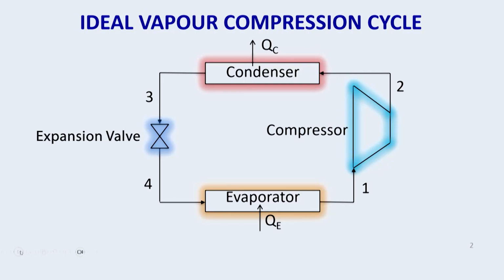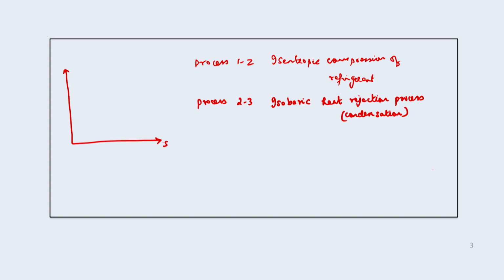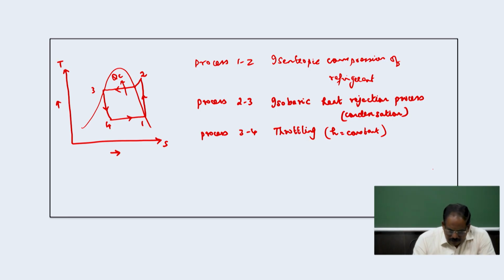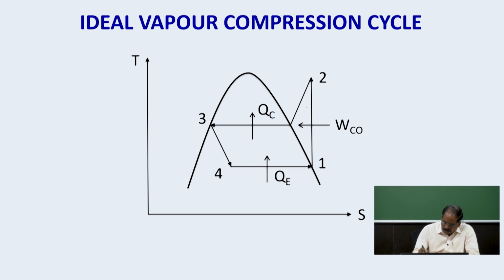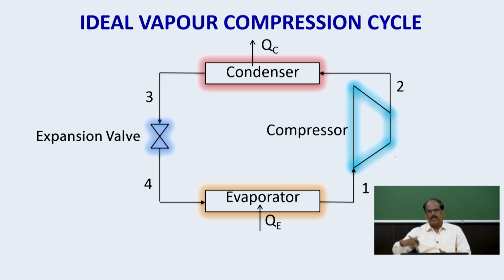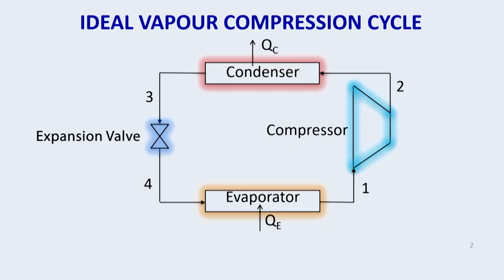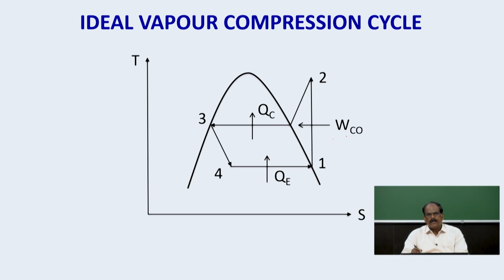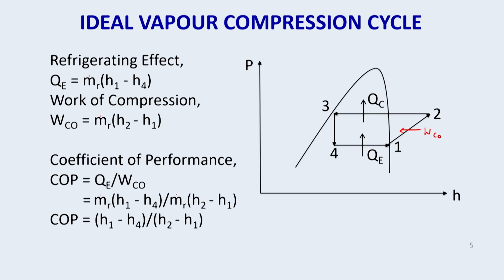VAPOUR COMPRESSION CYCLE